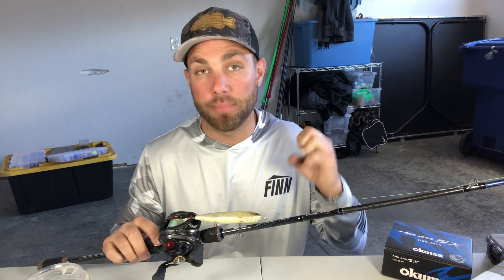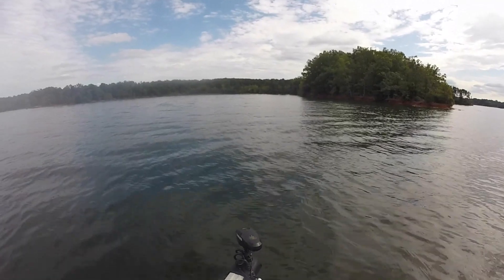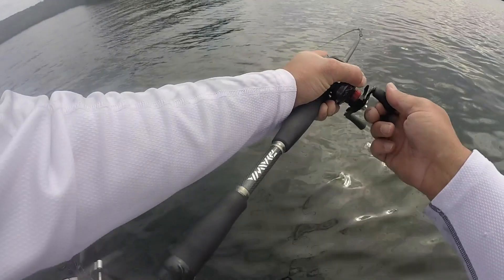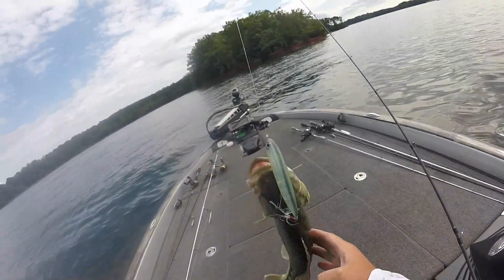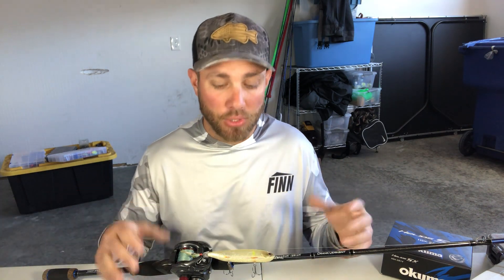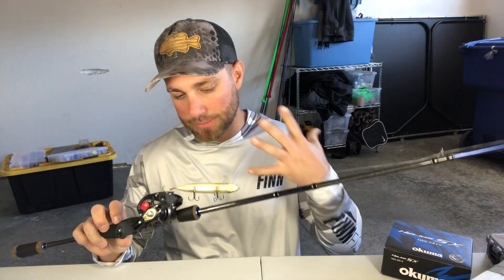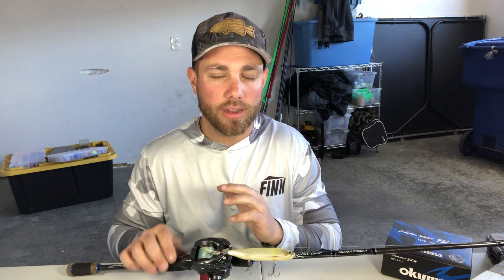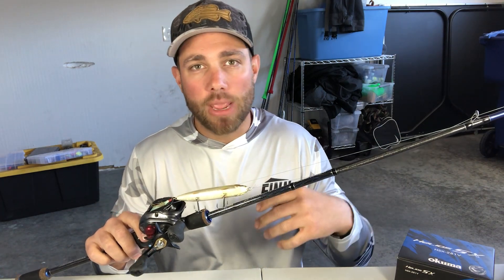WHEN & WHERE To Throw A Topwater SPOOK (Pt. 2)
Topwater spooks are some of the best bass fishing that a man or woman can experience. However, knowing when and where to throw a topwater spook is critical to catching more topwater bass.

I have always loved throwing a topwater spook and I think it is one of the best ways to catch numbers of bass and big bass.

As a tournament fisherman I like to catch big bass in order to do well in tournaments so I often go with a topwater spook for better than average bass.

The best thing about spooks is the work for a large part of the year. Once the bass spawn starts to wind down, the bass really seem to love hitting a spook. This continues through the summer and on in to fall.

When it comes to where you can throw a spook, the options are endless but my 4 favorite areas include docks, at schooling fish, secondary and main lake points, as well as grass flats.